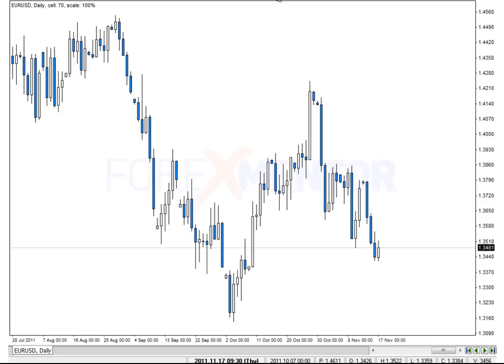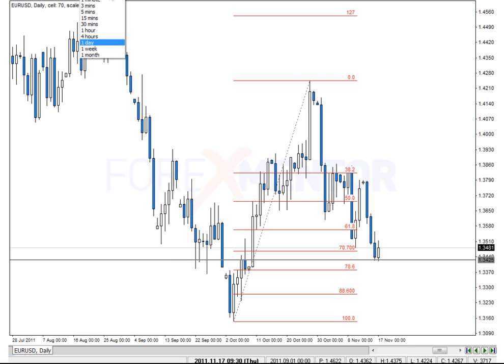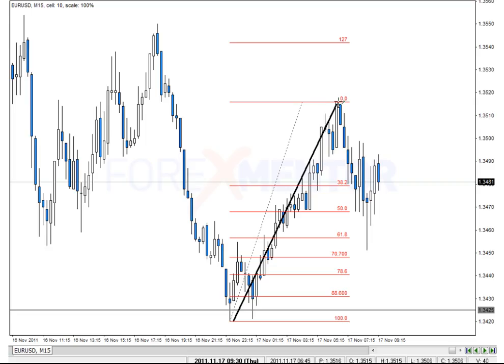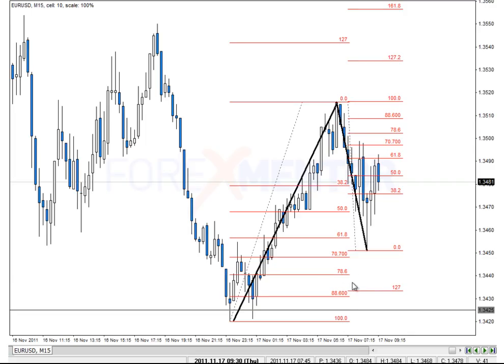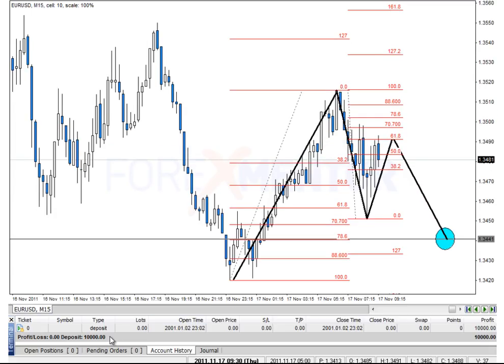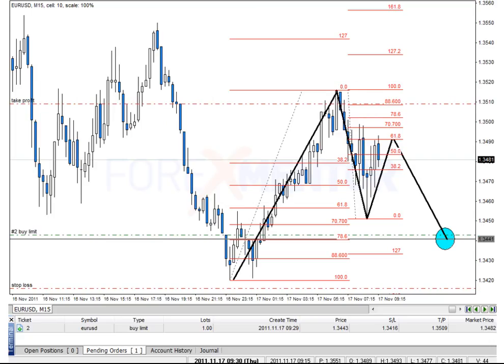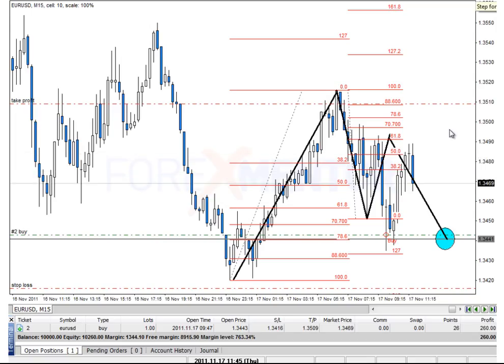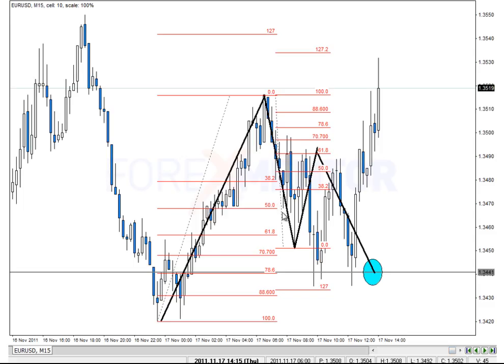Bullish Gartley Pattern example